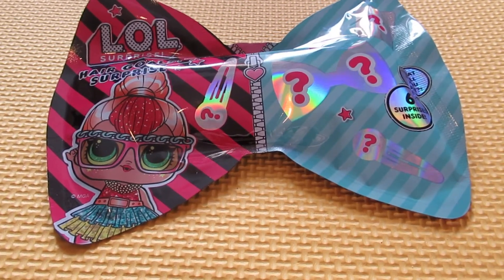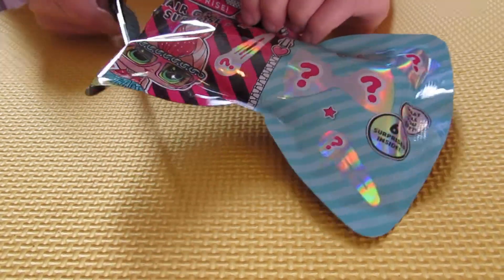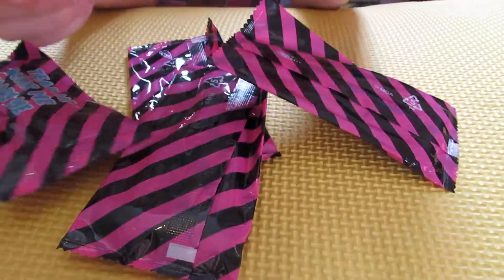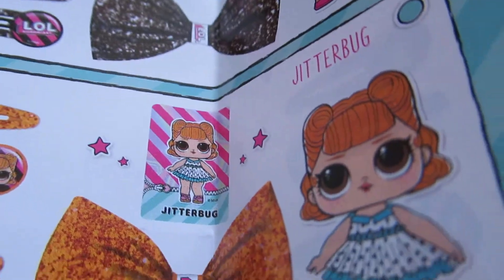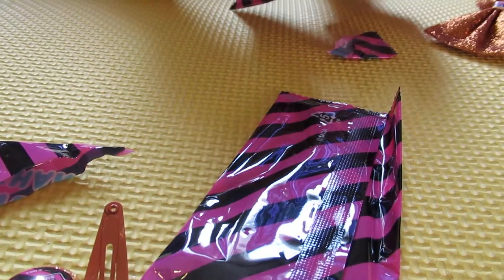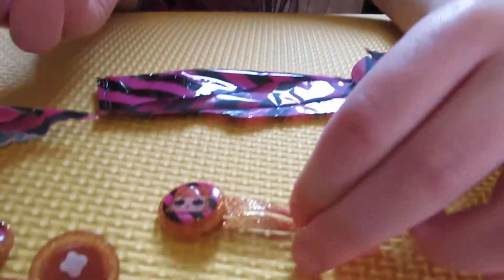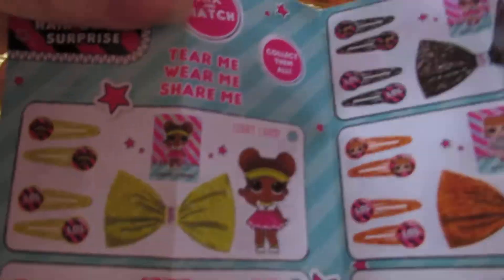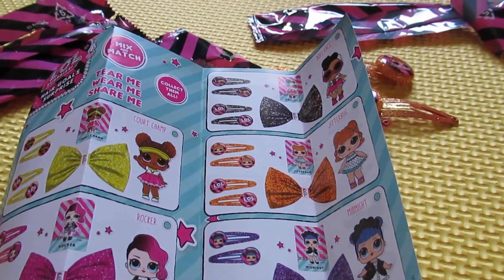LOL HAIRGOAL SURPRISE Girls hair accessories Unboxing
Willow is joining in the fun of opening another LOL Surprise item.